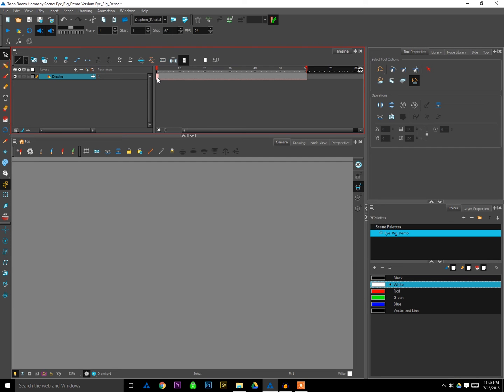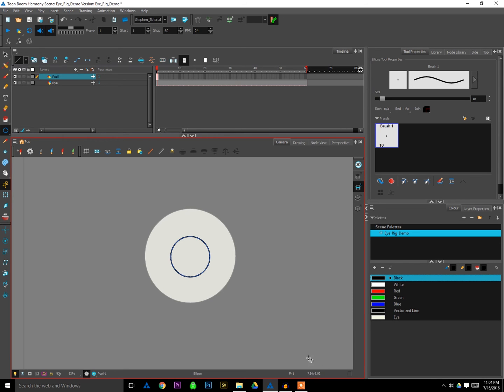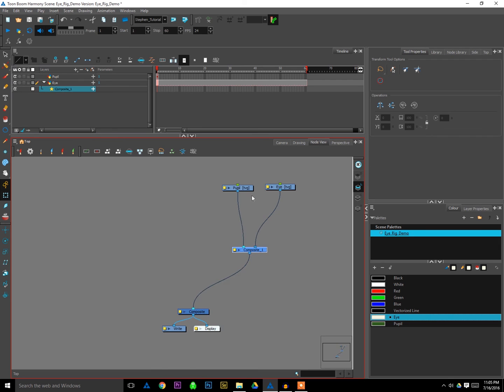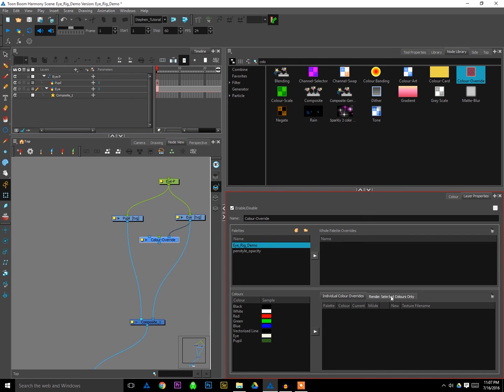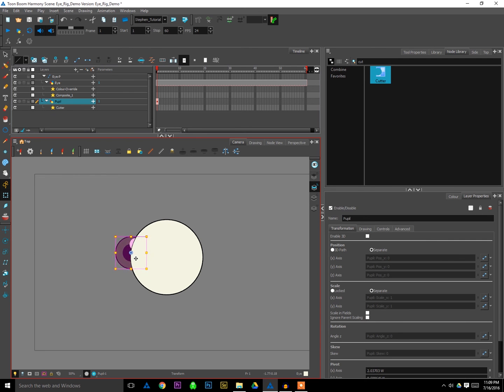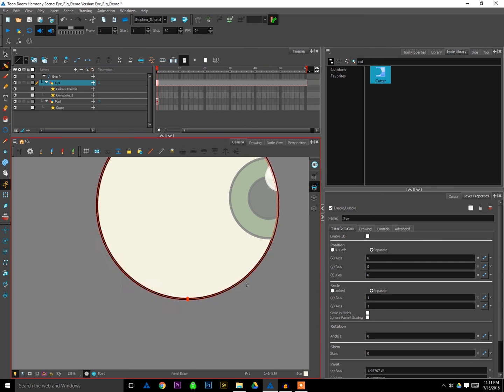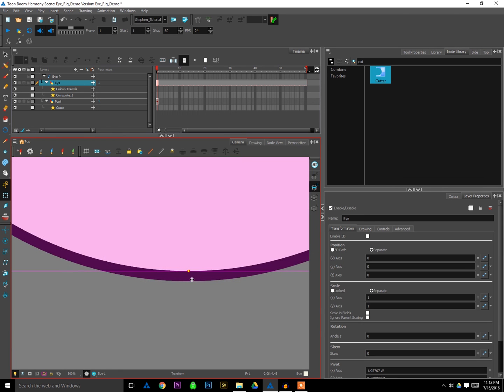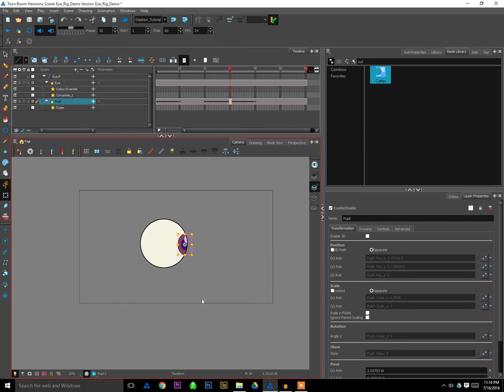Create an Eye Rig in Toon Boom Harmony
This video is part one in a series on how to create animateable eye rigs for your Toon Boom Harmony characters.